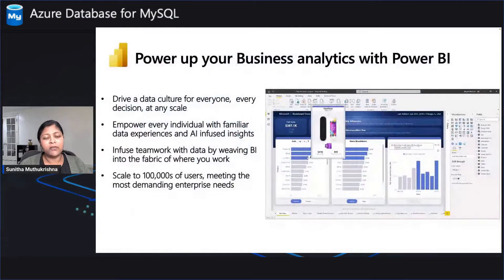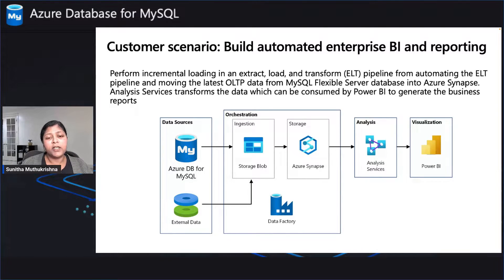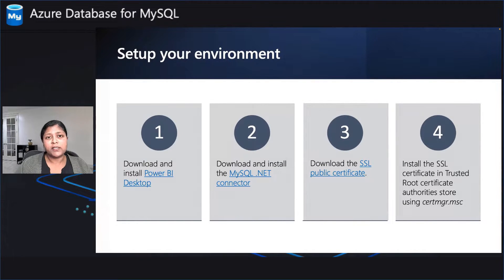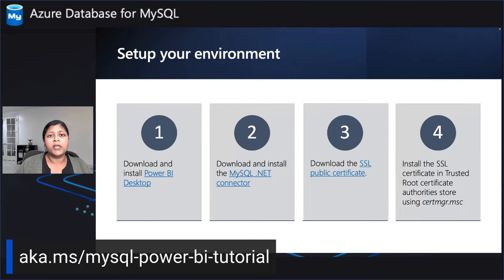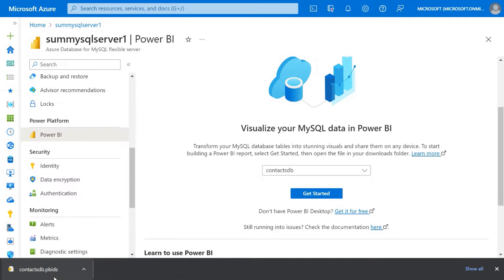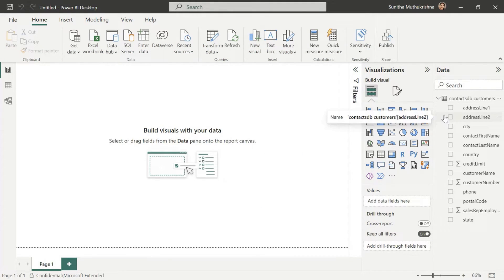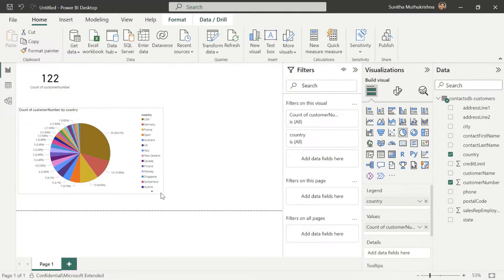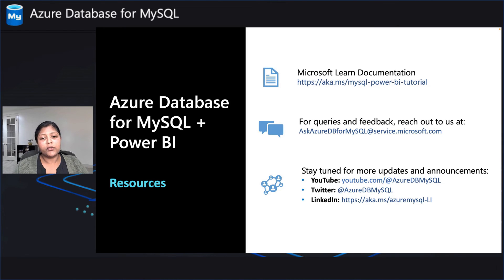Connect to Azure Database for MySQL using Power BI directly from the Azure portal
Now, you can take advantage of Power BI integration with Azure Database for MySQL - Flexible Server directly from the Azure portal. With Power BI Desktop, you can visually explore your data using a free-form drag-and-drop canvas, a broad range of modern data visualisations, and easy-to-use report authoring experiences. Plus, it's easy to import data directly from tables or by using a SELECT query!

0:00 Introduction to Azure Database for MySQL + Power BI
2:16 Demo
4:40 Resources